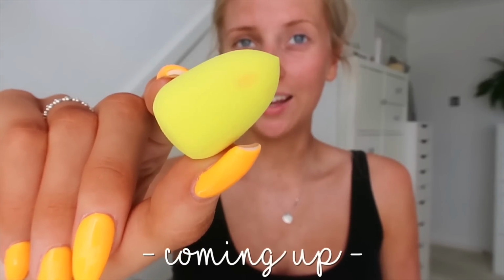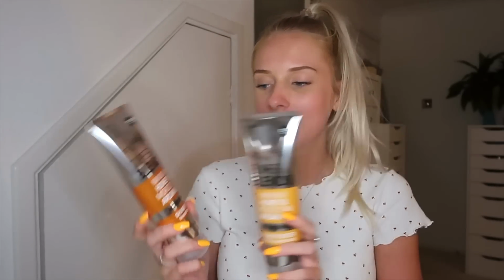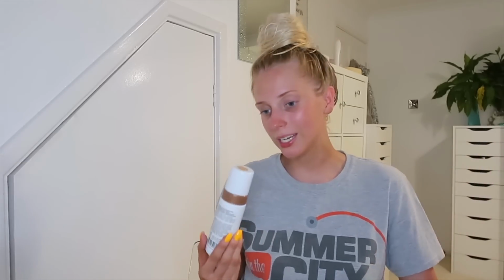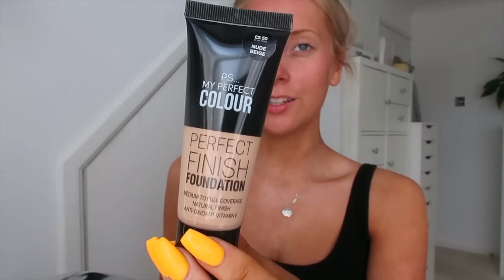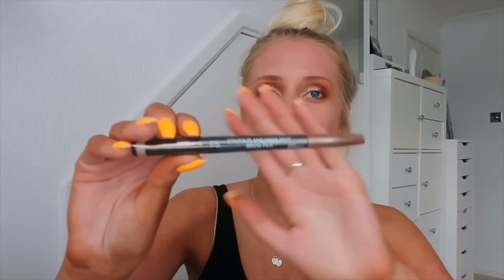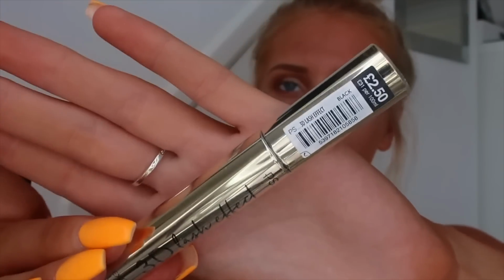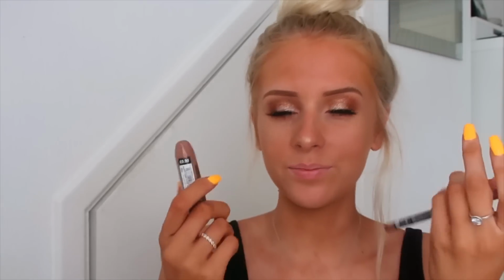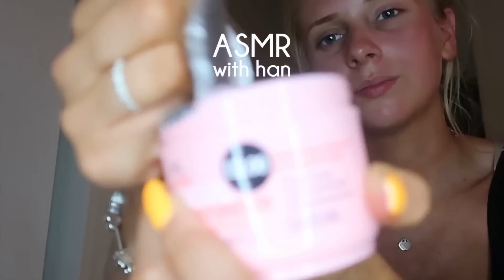I only used PRIMARK BEAUTY for 24 HOURS! 😬£3 fake tan!!!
From the cheapest fake tan on earth to foot masks, I tested it all for ya. ENJOY 💃🏼

Fabulous Hannah
M&C Saatchi Social
36 Golden Square
London
W1F 9EE